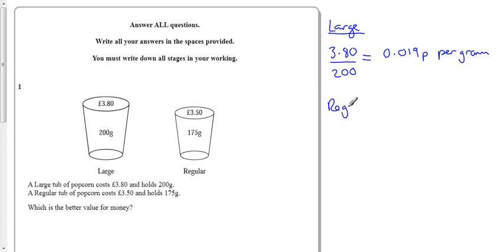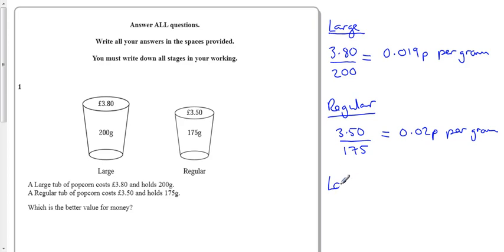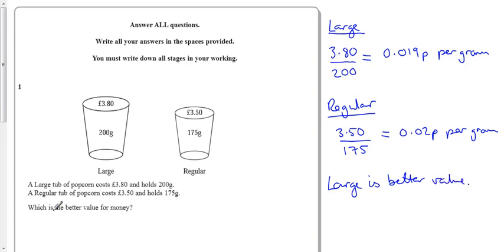Unit3H Spec Q1 Money.mp4